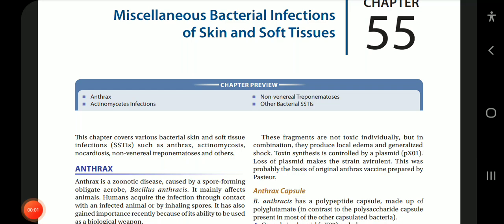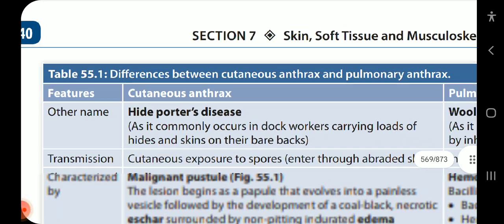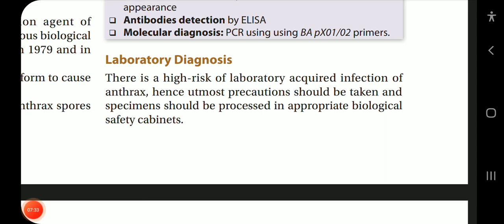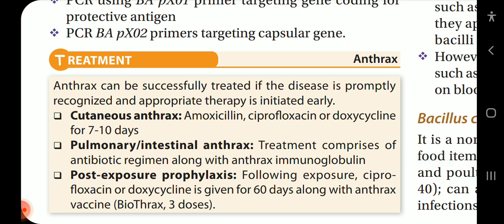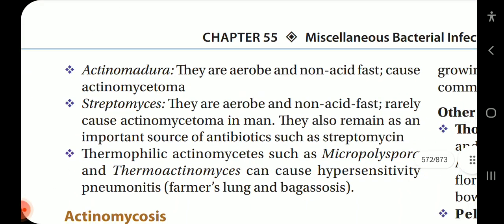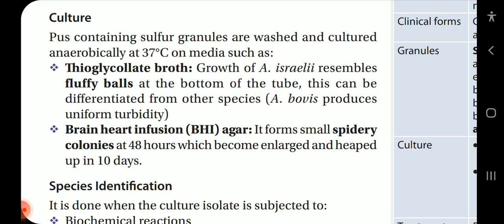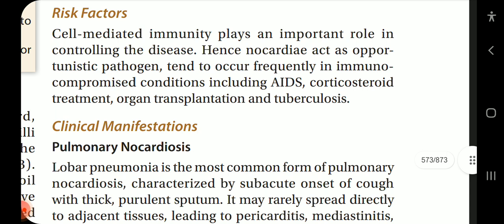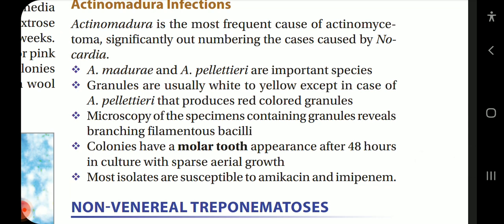Apurba S Sastry Miscellaneous Bacterial Infections of skin & soft tissues part 1